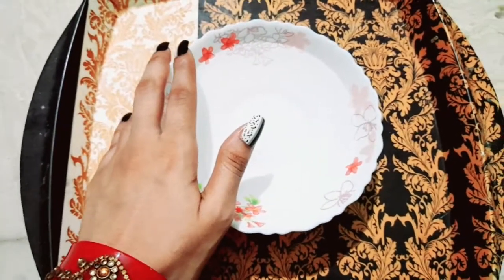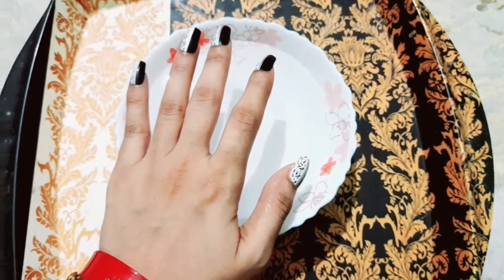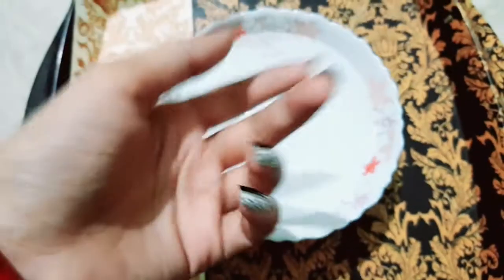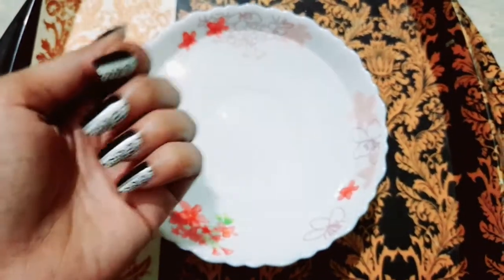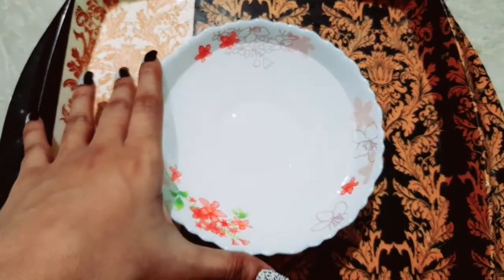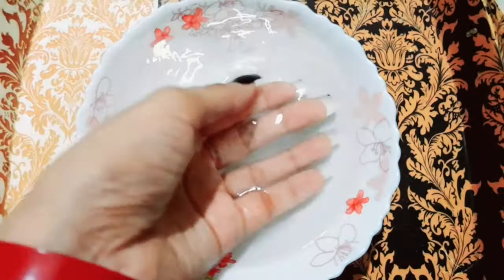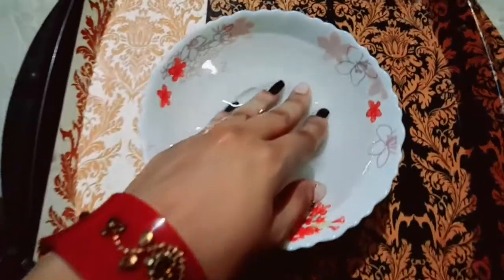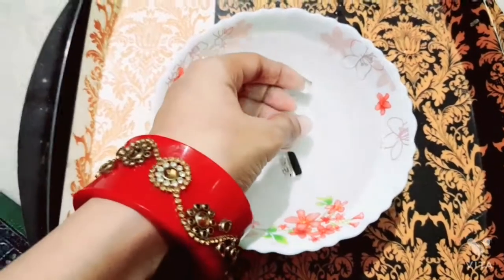How to remove artificial nails at home ? ONLY IN 7 MINUTES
HOW TO REMOVE ARTIFICIAL NAILS AT HOME?

BUYING OPTION :

SHAFIRE 48 Tablets Fake Nails Set,Lovely Acrylic Nails,Portable Artificial Nails Set,Readymade Nails for Women (Color 3)